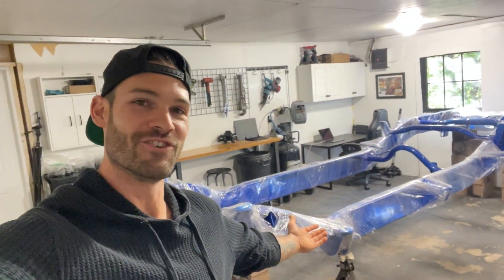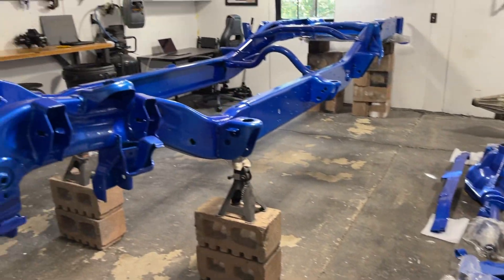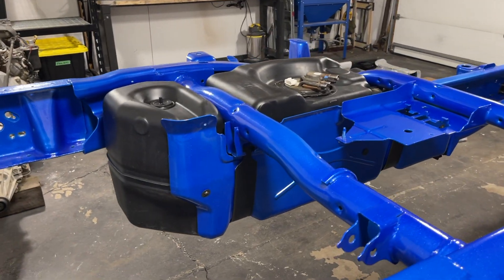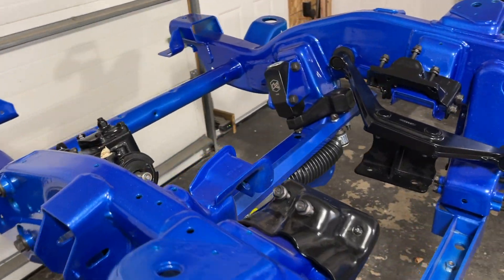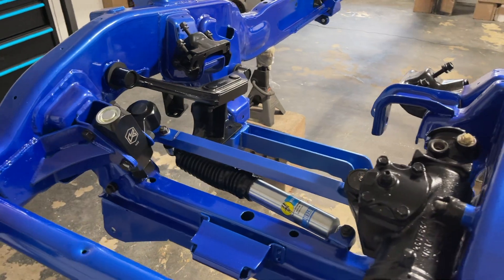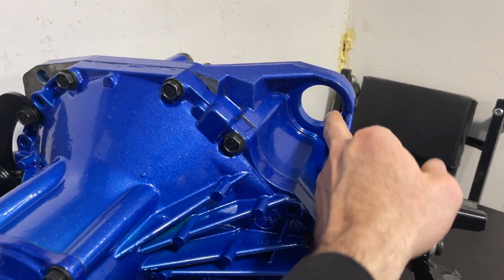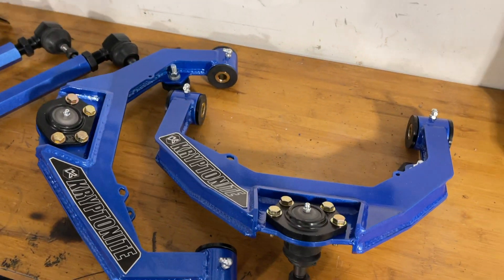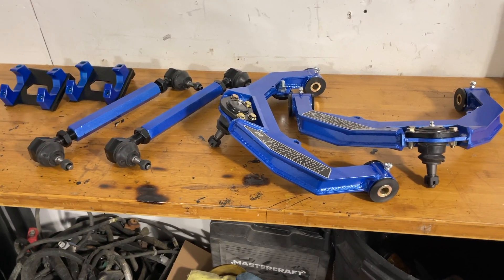BUILDING A LBZ DURAMAX SEMA TRUCK IN MY GARAGE | PT 9 | - FRONT END ASSEMBLY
Welcome to Part 9 of the LBZ Duramax SEMA truck build! In this video, we officially kick off the frame-off build with some major milestones. I start by installing the fuel tank, a few front suspension components, as well as picking up the front differential after it's rebuild and get it ready for installation.

If you’re a diesel enthusiast, truck builder, or someone who loves customizing trucks, then this video is for you.